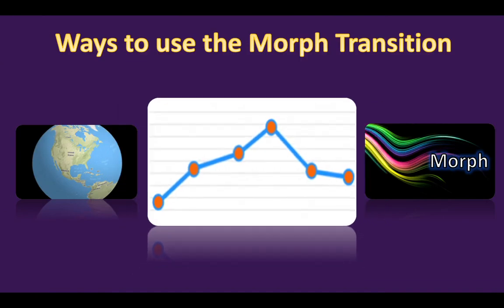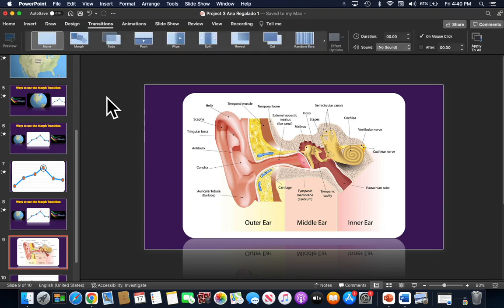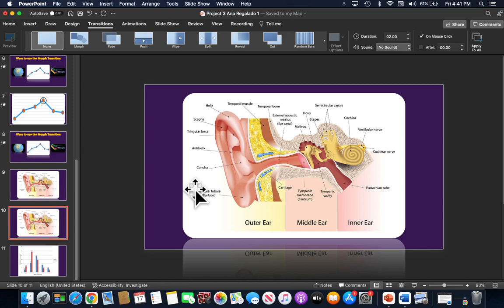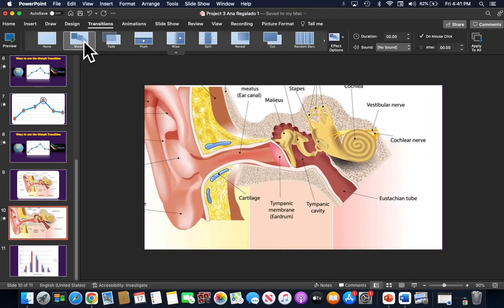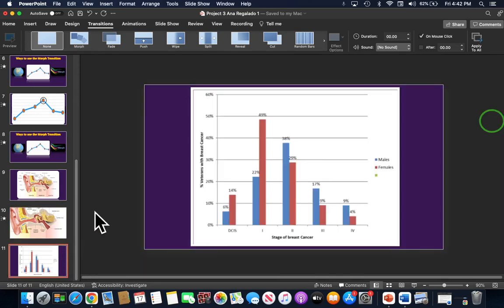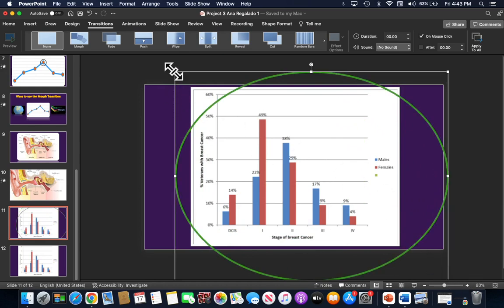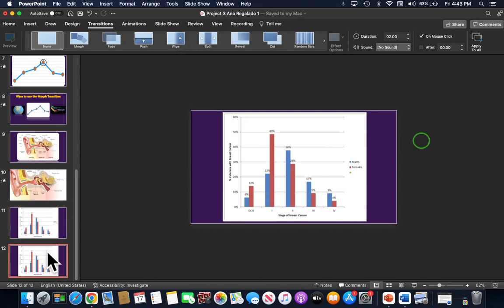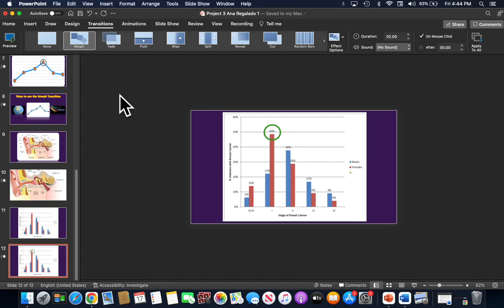EDTC 6323 Project 3 Ana Regalado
Using the Morph Transition in Microsoft PowerPoint.

Image credits:
Aggarwal, A., Adepoju, B., Yacur, M., Maron, D. J., & Sharma, M. (2021). Gender Disparity in Breast Cancer: A Veteran Population-Based Comparison. Clinical Breast Cancer, 21(4), e471–e478.

Dewsnup. (2022, October 17). Anatomy of the ear and understanding hearing. Happy Ears Hearing Center.